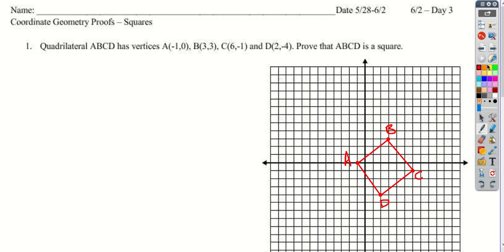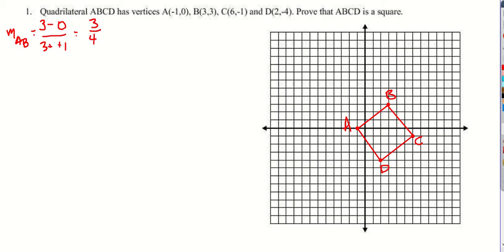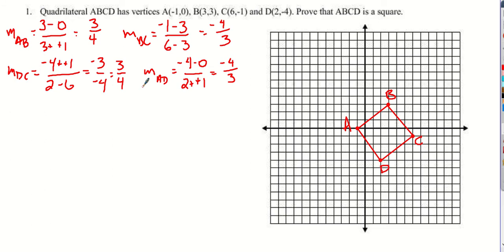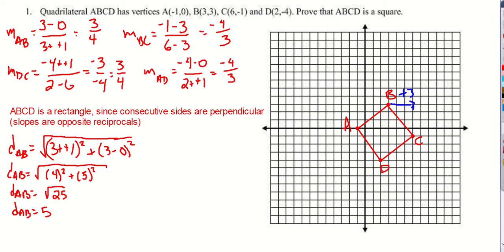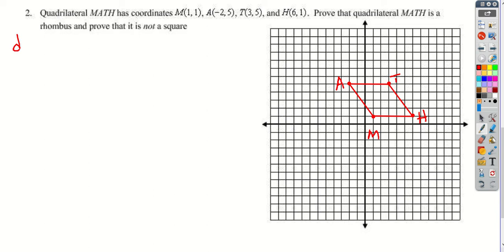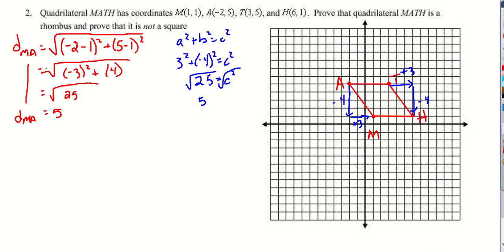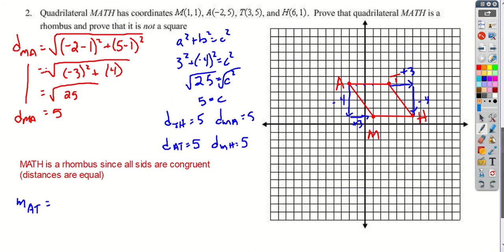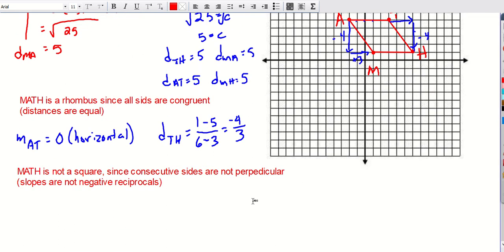Geometry Coordinate Geometry Proofs – Squares Video